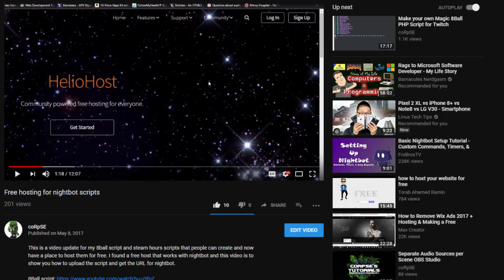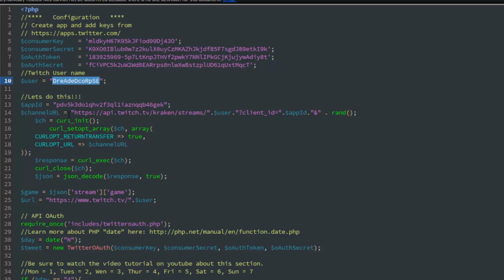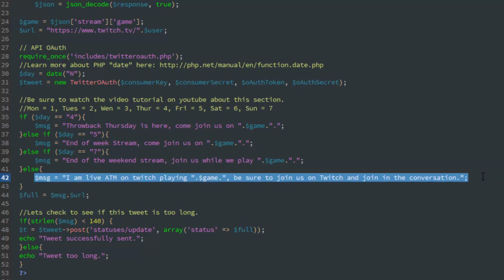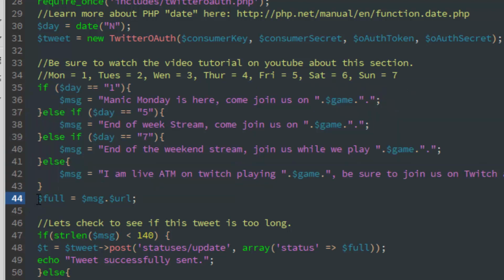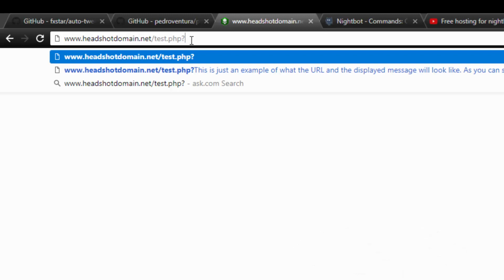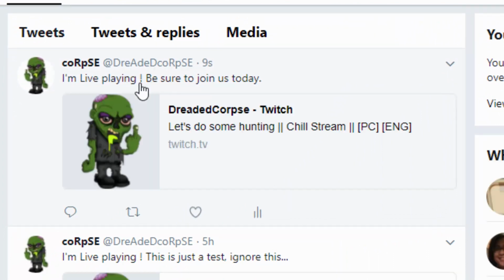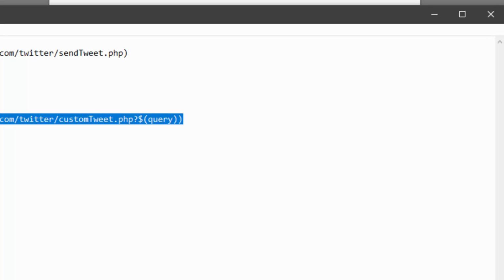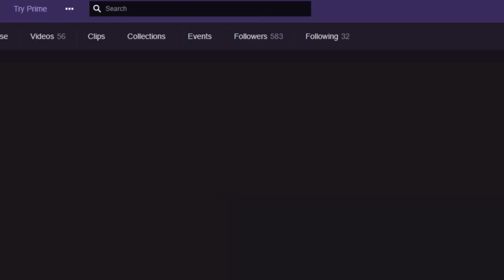Tweet using Nightbot from your stream.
Thank you for taking an interest in using this for your stream and tweeting.
Links below are for the programs mentioned in the video tutorial.

NOTE: Tweet character count has been increased from 140 to 280. This video says 140, but it is now 280.

I know this tutorial is long, but there is a lot to go over and considering I have to tailor this to anyone can follow. If your good with PHP, then you are pretty much set to go, just read the readme, otherwise, watch the video.

Note: If you are having it pull the game you are currently playing to put that title into your tweets, then be sure to exicute
the nightbot command about a min or two AFTER your already started your stream, (enough time for twitch to update their API.)